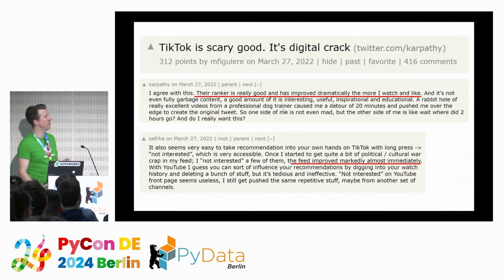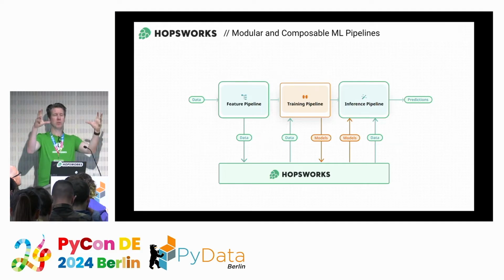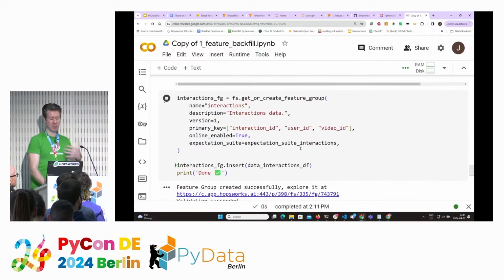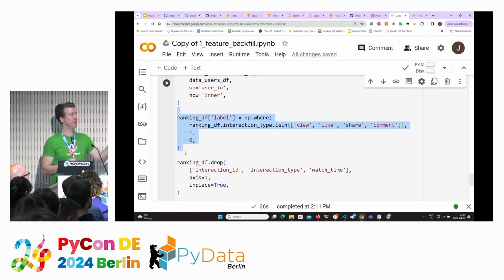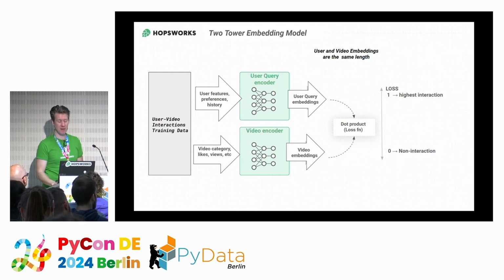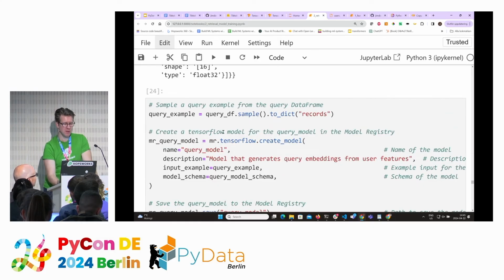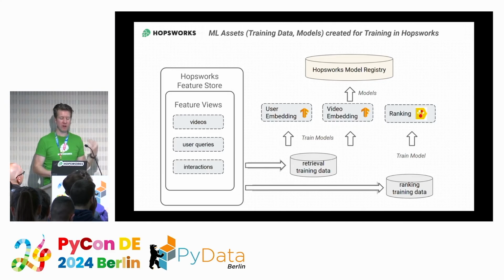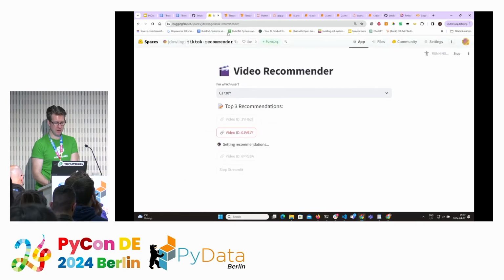Build TikTok's Personalized Real-Time Recommendation System in Python with Hopsworks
🎓 Watch Jim Dowling, CEO of Hopsworks, build TikTok's personalized real-time recommendation system in Python, including a feature store, vector database, and model serving infrastructure, in this engaging tutorial!

Speakers:
Jim Dowling

Description:
Jim Dowling, the CEO of Hopsworks and an Associate Professor at KTH Royal Institute of Technology, guides the audience through building TikTok's personalized real-time recommendation system. The talk highlights the success of TikTok's Monolith recommendations engine, equated to "digital crack" by Andrej Karpathy, former head of AI at Tesla. The session focuses on constructing the core elements of TikTok Monolith, comprising a stream processing feature pipeline, a two-tower embedding model for tailored queries based on user history, and a user interface in Python using Streamlit. The real-time machine learning system comprises three Python programs: the feature pipeline, training pipeline, and online inference pipeline, all supported by Hopsworks platform's ML infrastructure, encompassing a feature store, vector database, model serving, and model registry. Attendees get hands-on experience developing these components and witnessing the system in action through a simple user interface.

About:
Python Softwareverband e.V.:

NumFOCUS Inc.